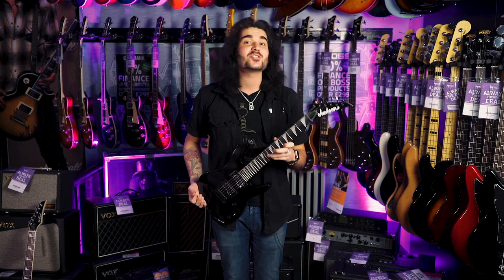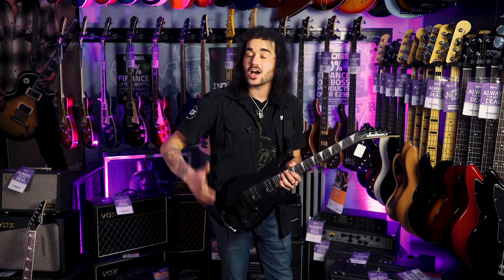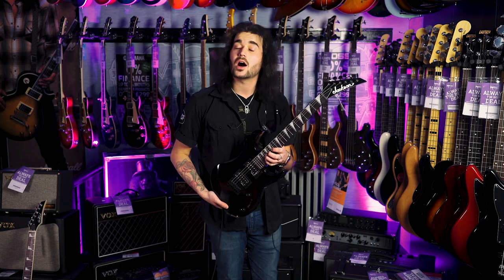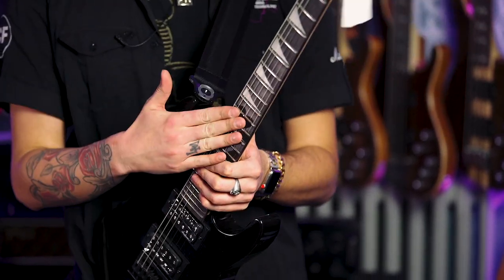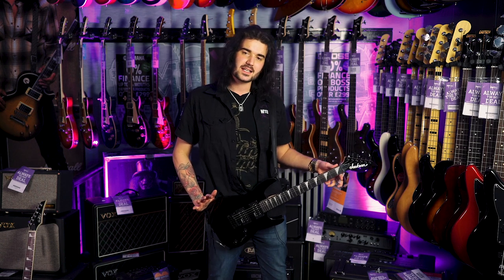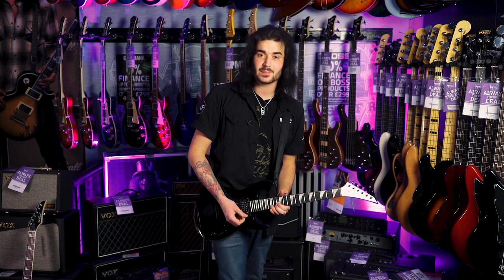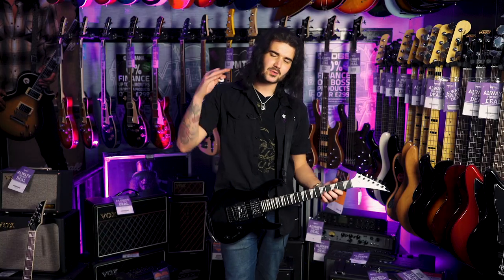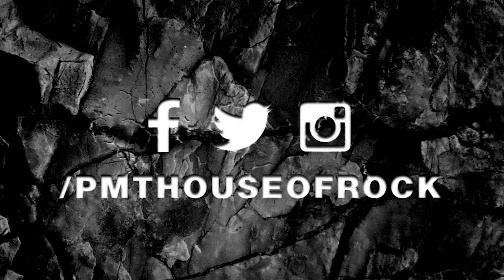Jackson JS1X DK Minion Review - Mini Guitar, BIG Sound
Dagan reviews the small but mighty Jackson JS1X DK Minion - a cheap electric guitar for metal that doesn't suck.

These guitars are now available at a very special price for a limited time due to slight blemishes - don't miss out on a fantastic deal.

The Jackson JS Series Dinky Minion electric guitar provides players of all levels with a budget friendly, but superb quality guitar. This features two high output humbuckers so you can enjoy a massive sound whether you're playing clean or busting out the big riffs with some heavy distortion.

Perfect for beginner guitarists and experienced players who want a versatile guitar and one of the best metal guitars on the market in terms of price and playability.